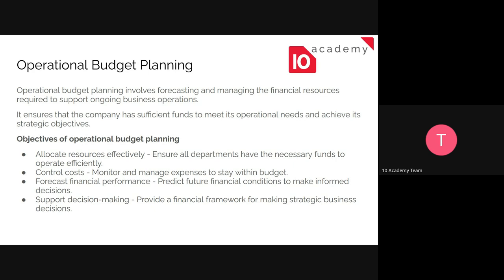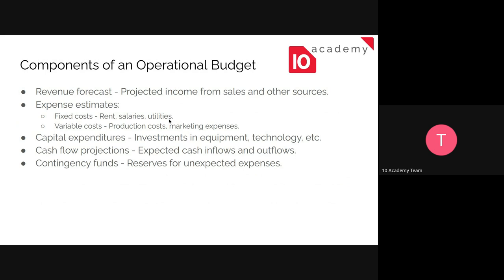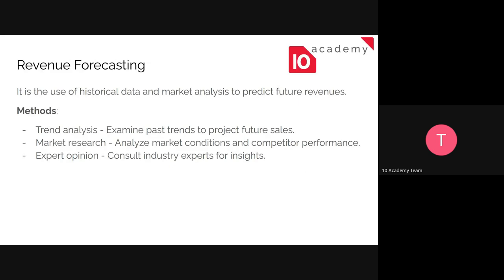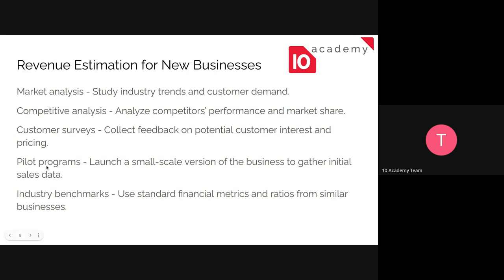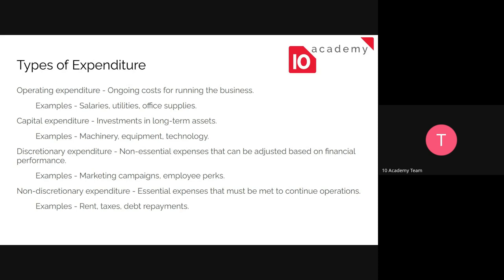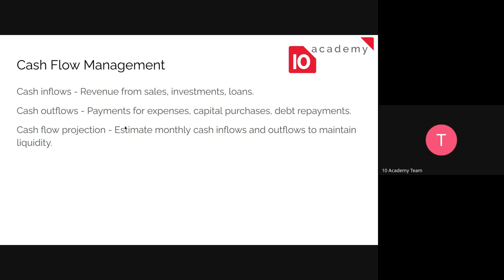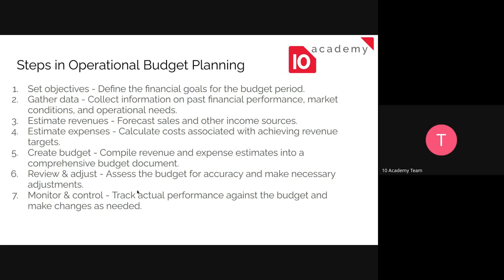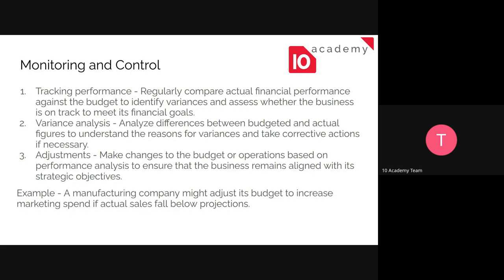U2J 1 W12D1, Tutorial 1